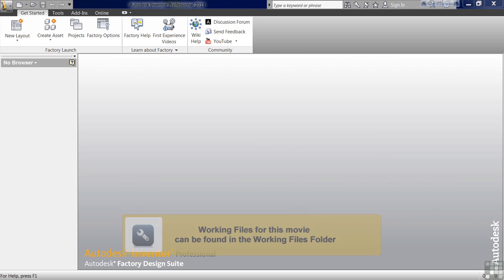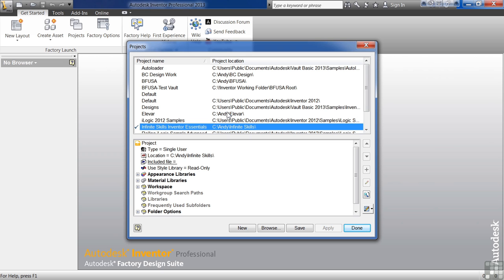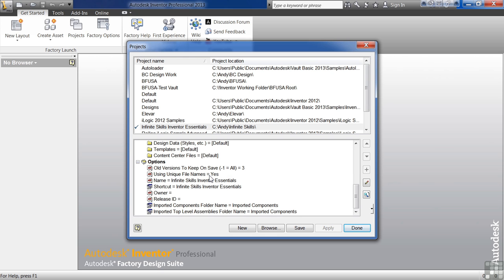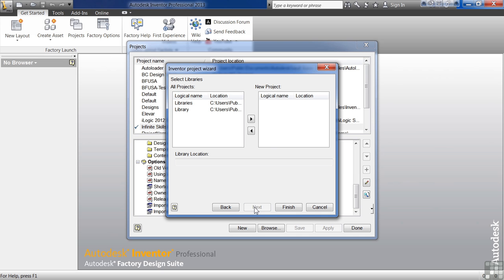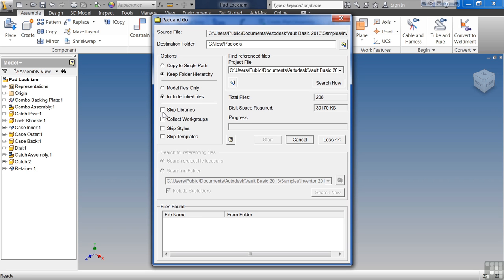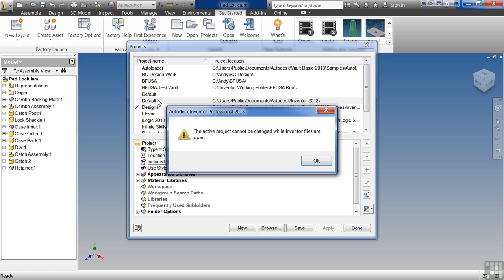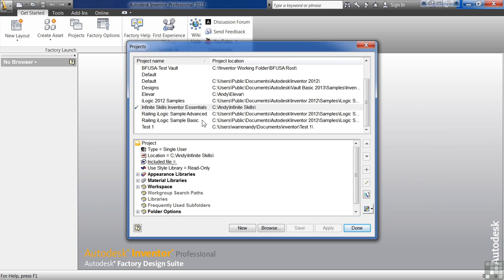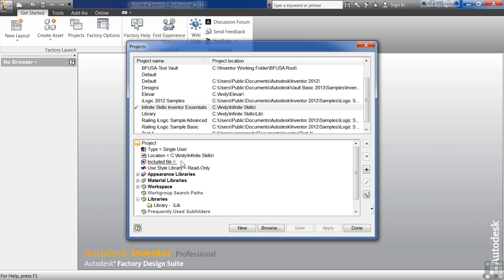0103 - Create new project